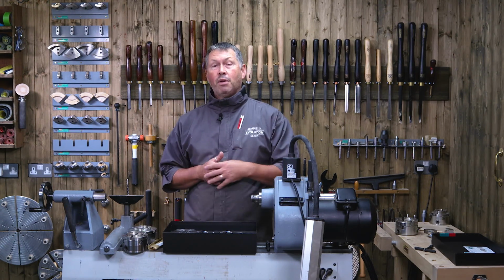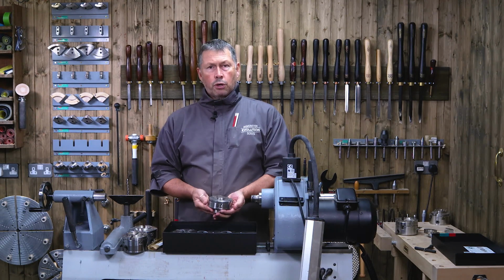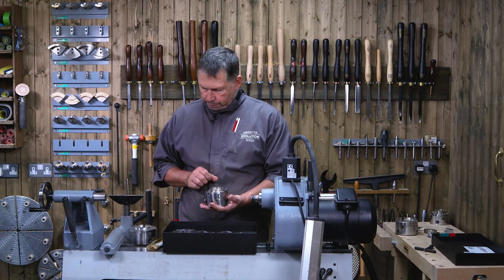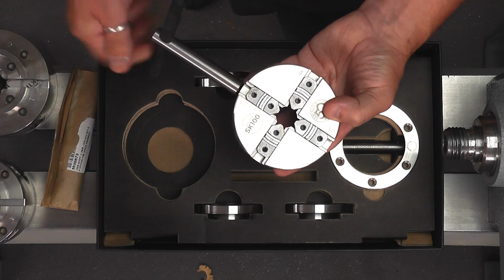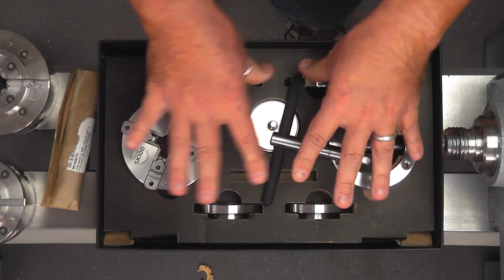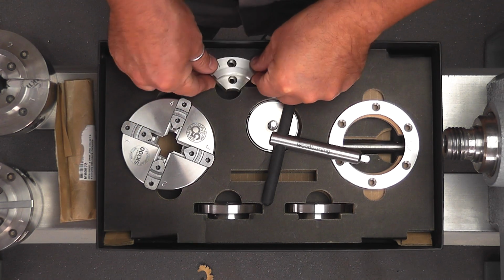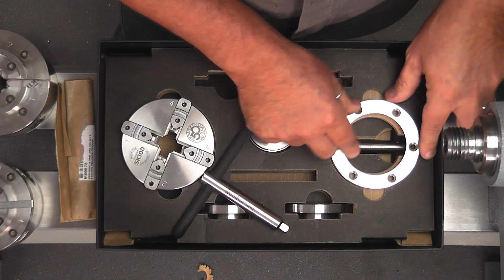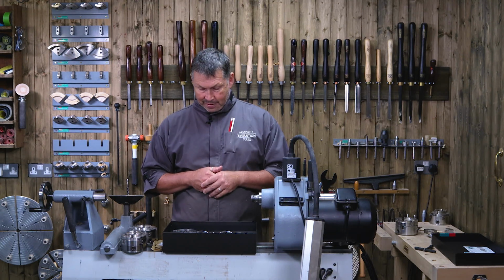NYHET! Dreiechuck SK100 fra Axminster v/ Colwin Way | GUSTAVSEN AS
Demo av ny dreiechuck SK100 fra Axminster v/ Colwin Way. Sett deg på venteliste nå!